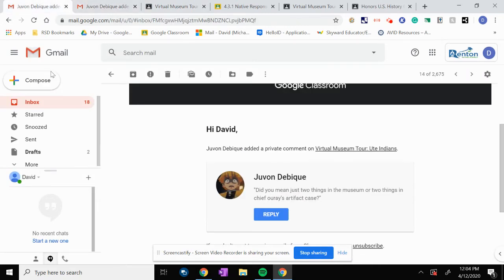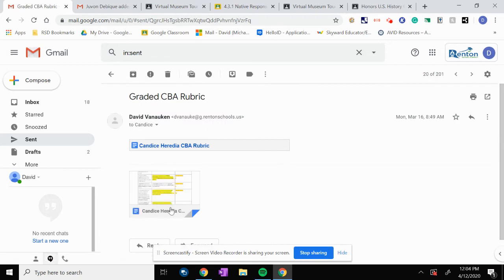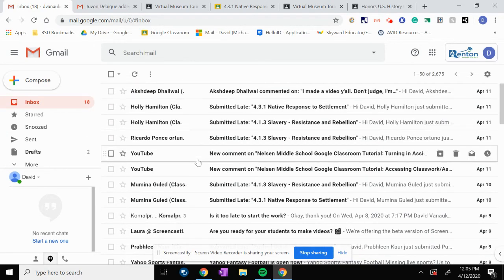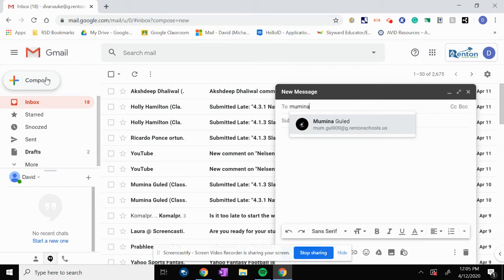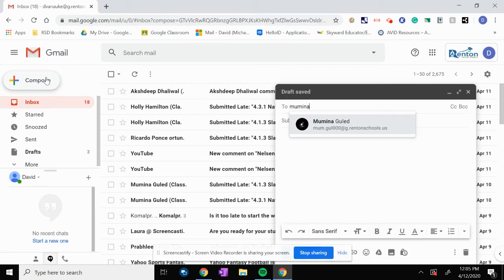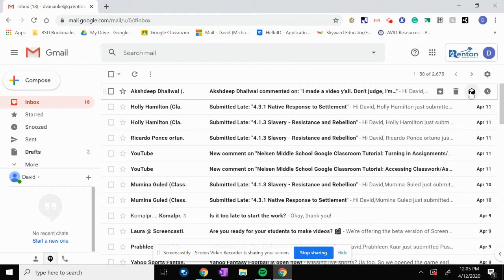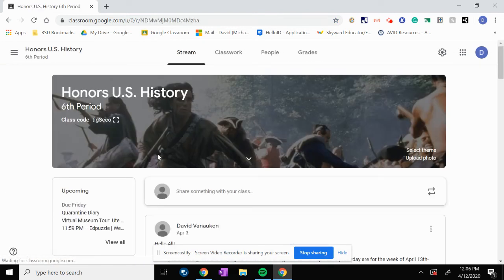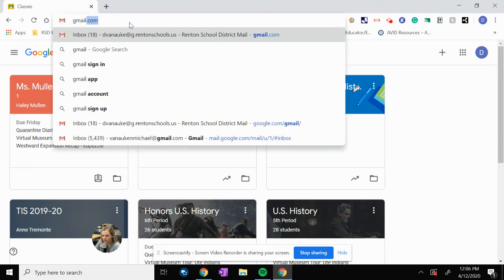Communicating With Students Giving Feedback in Google Classroom